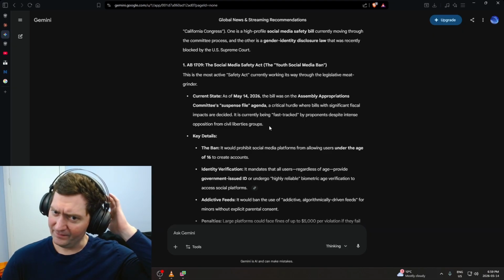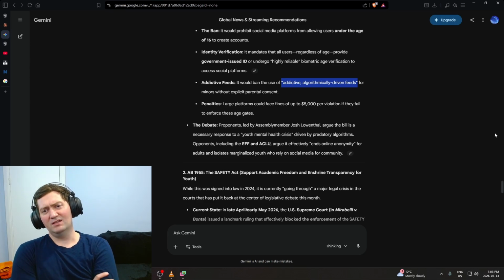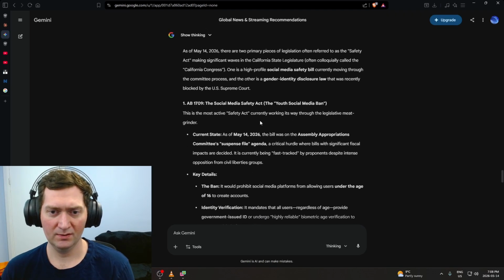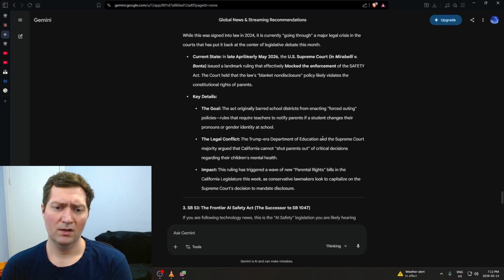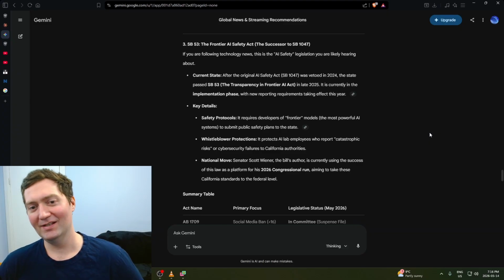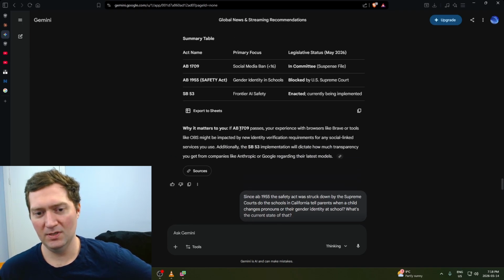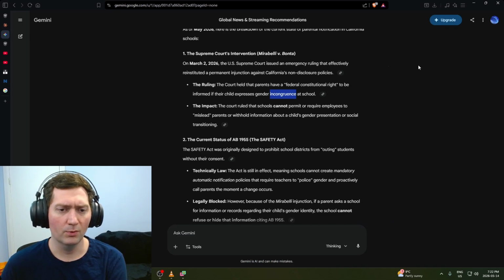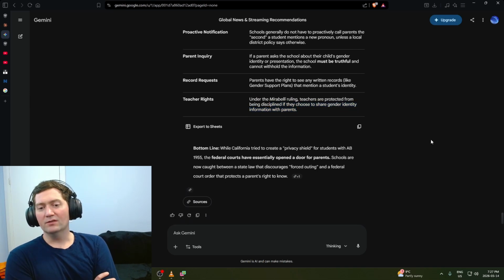The California Safety Act: All Three Of Them